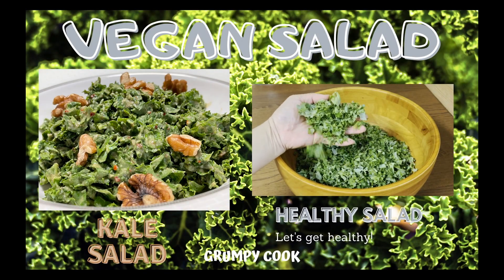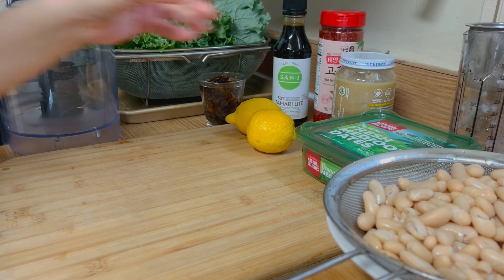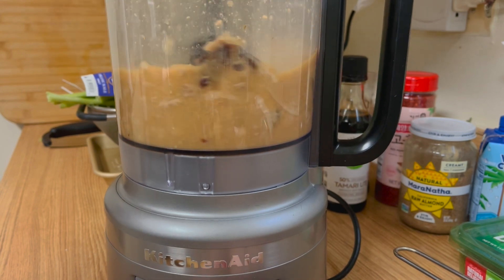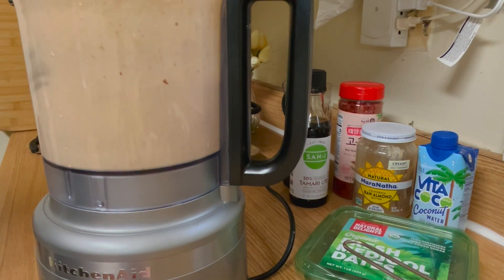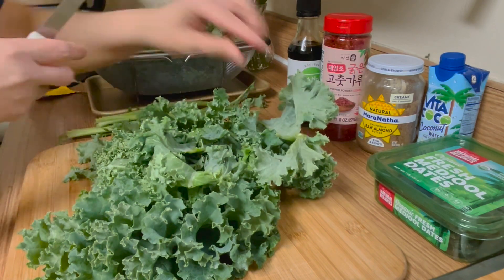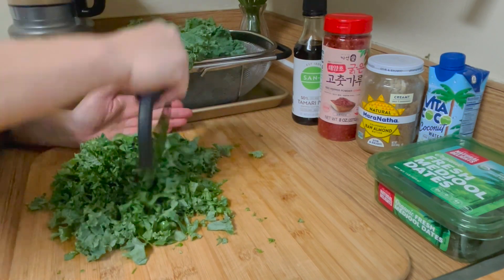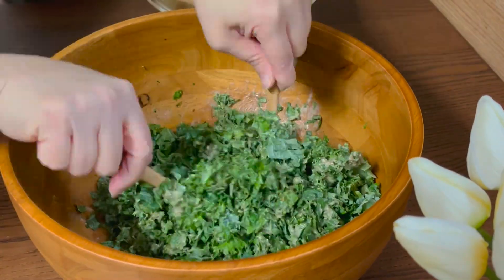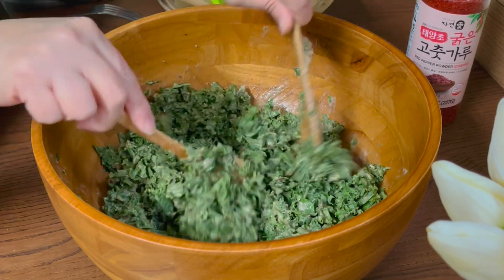KALE SALAD/VEGAN SALAD